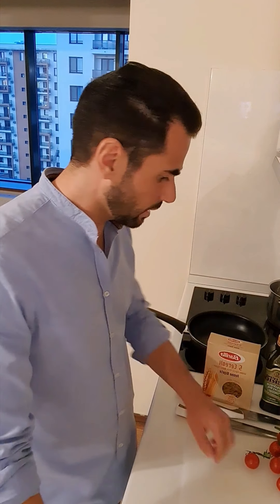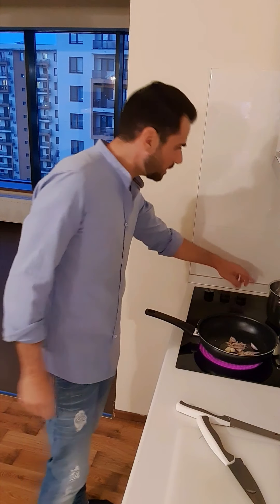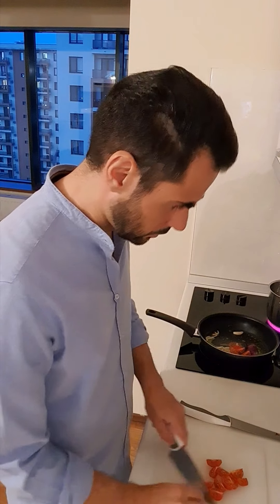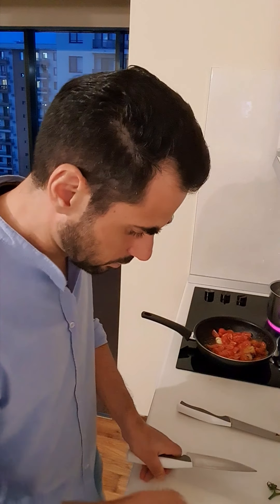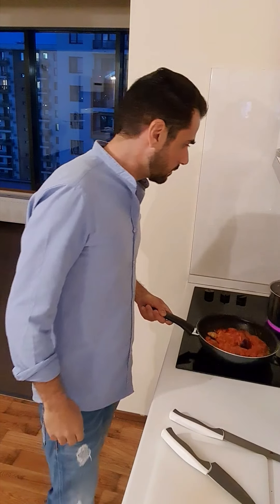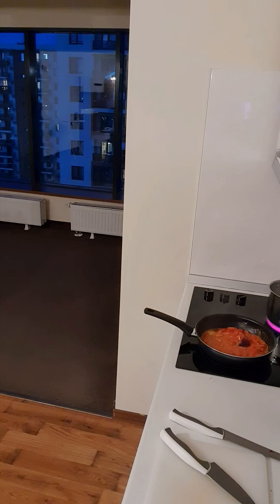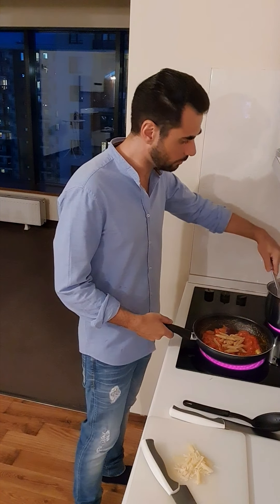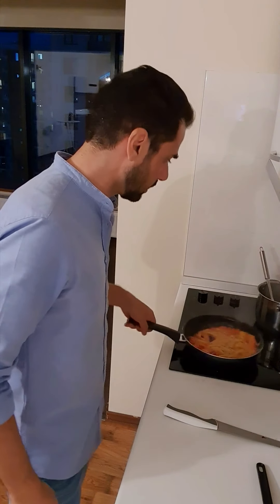Penne ai 5 cereali" with red onions, cherry tomatoes, arugula and Parmigiano Reggiano!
During this quarantine time adapting myself to the situation and home cooking some basic but very tasty recipes ... Here my version of "Penne ai 5 cereali" with red onions, cherry tomatoes, arugula and Parmigiano Reggiano!
Buon  appetito :))) 🌞